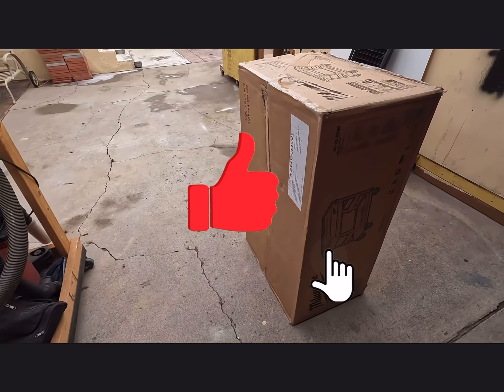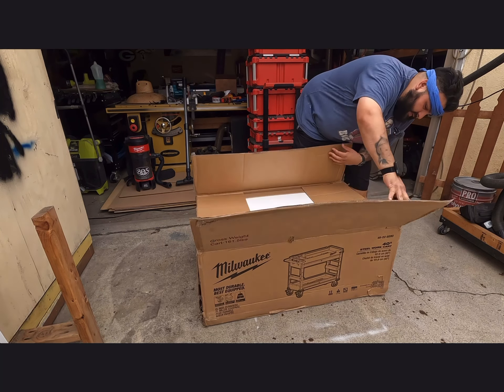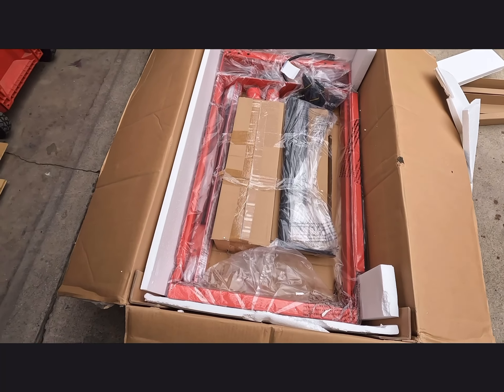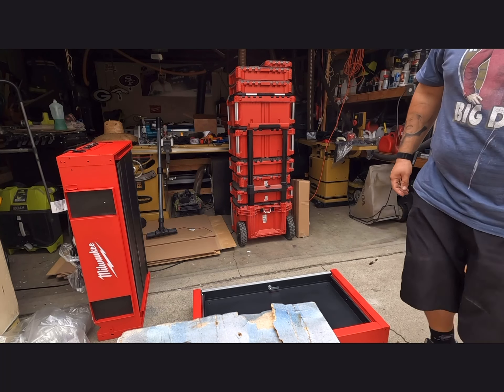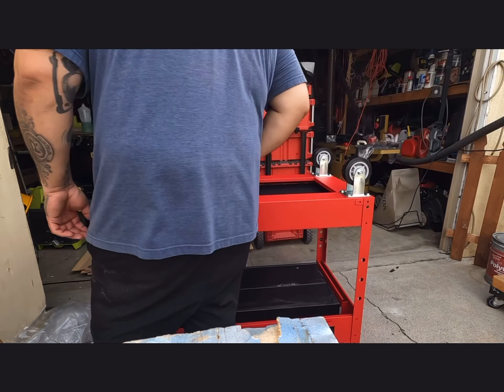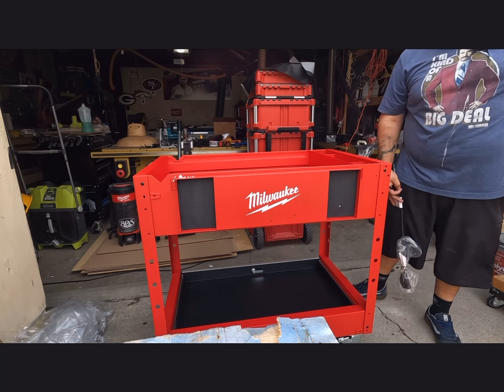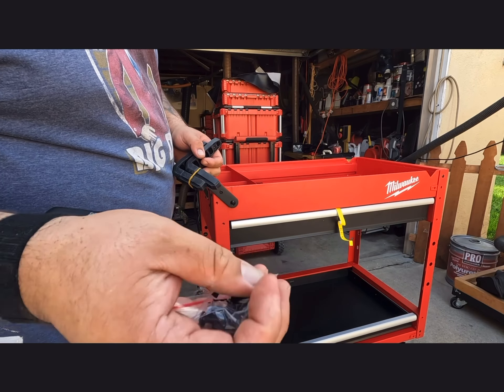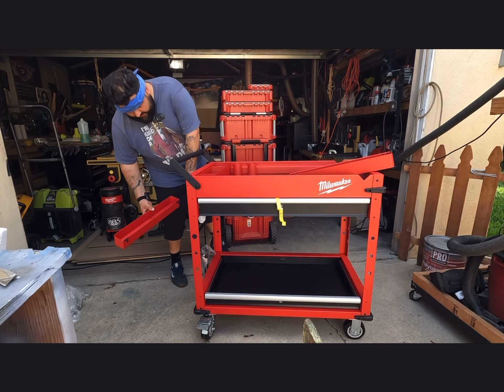Vlog #7 unboxing Milwaukee 40in 2-drawer steel work cart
Vlog #7 unboxing Milwaukee 40in 2-drawer steel work cart 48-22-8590  handy cart for your tools, Ruthlesswoodshop wood tools tool shop how to